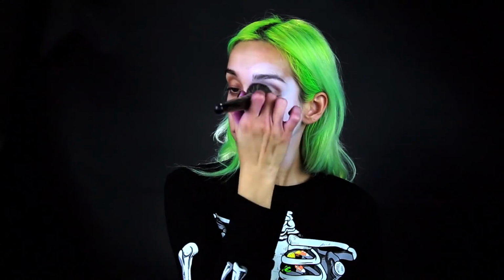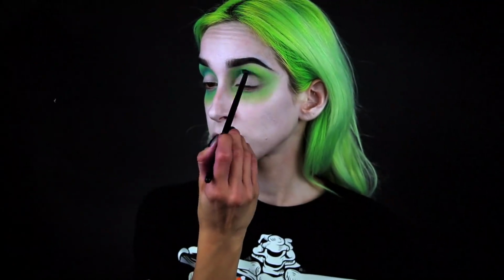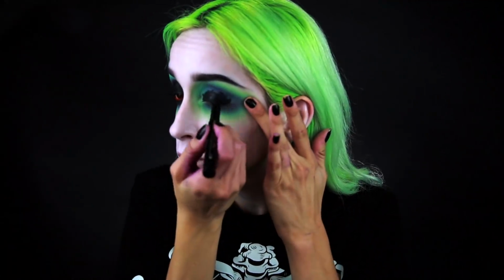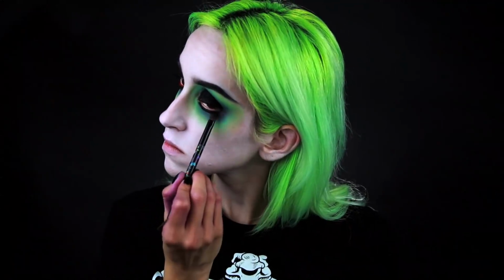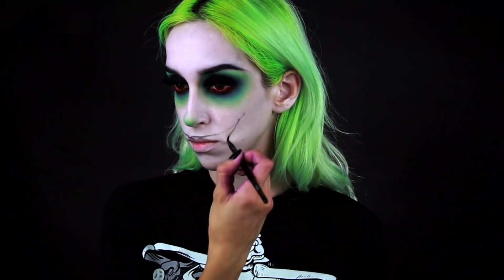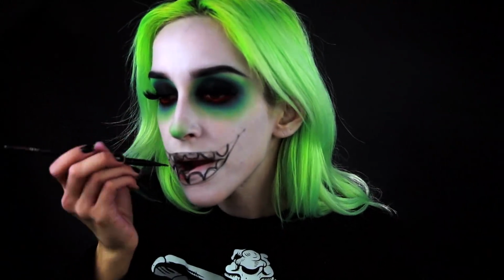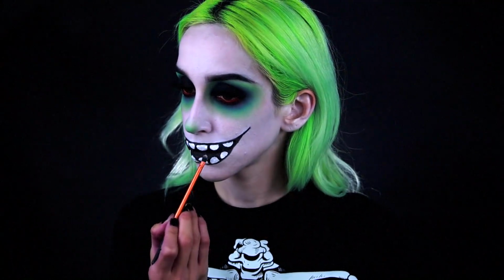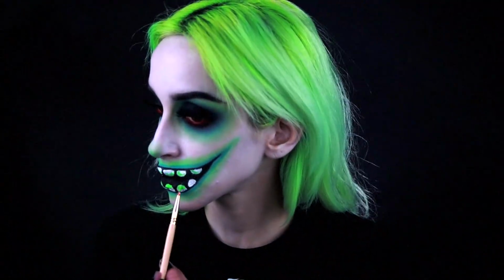LOCK SHOCK & BARREL Makeup Tutorial Collaboration w/ itslikelymakeup & lilmoonchildd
Three of a kind! Birds of a feather! Now & forever!👻🎃😈☠️ Today on HausofBugz we're transforming into Boogies Boys from my favorite movie of all time,

PRODUCTS USED:
LA Girl Pro Coverage Foundation